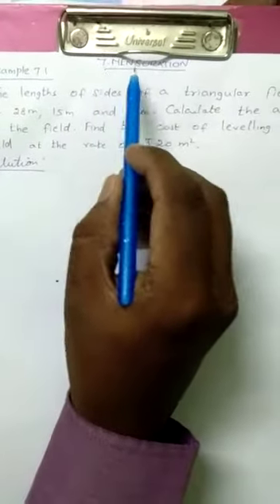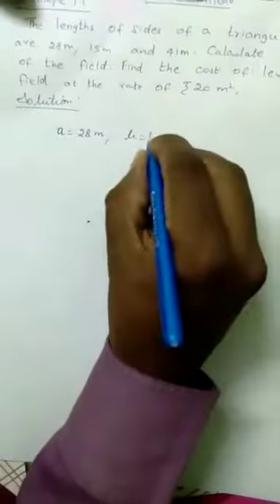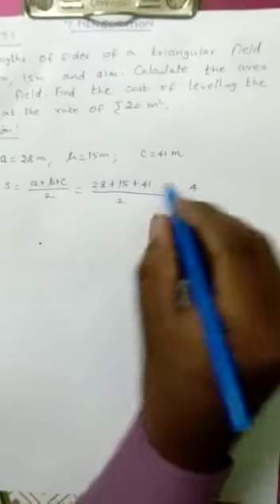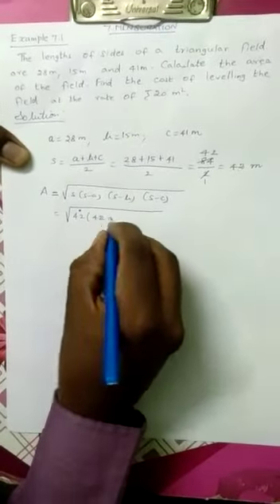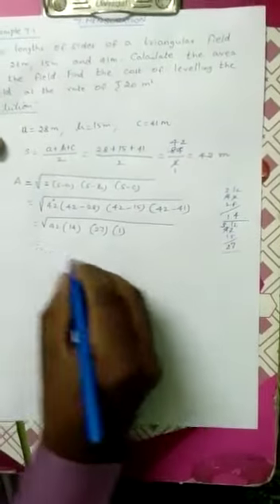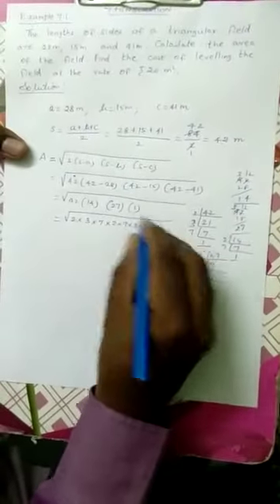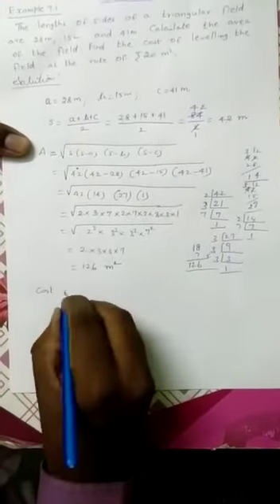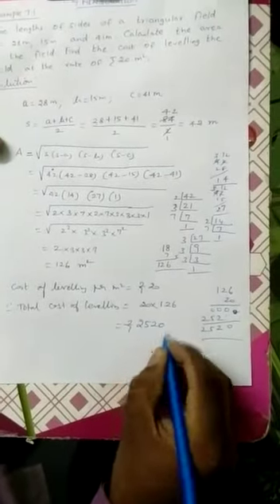Herons formula, plant anatomy, funcyions(3)